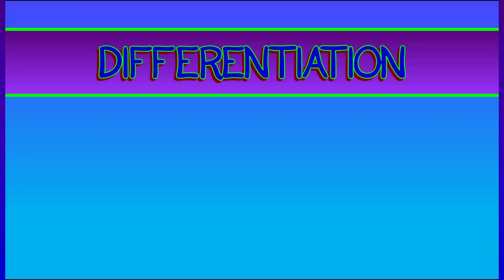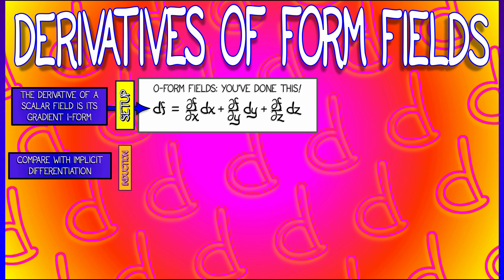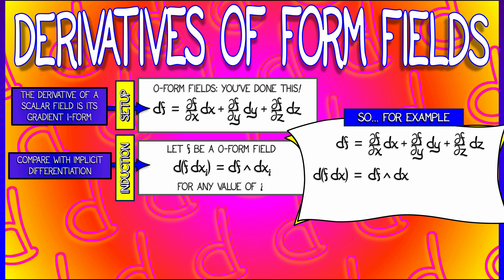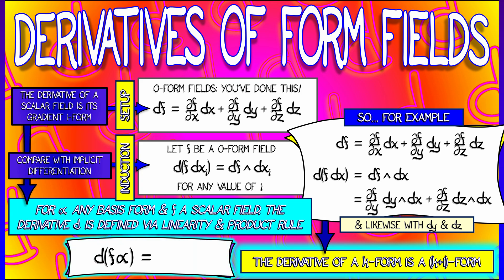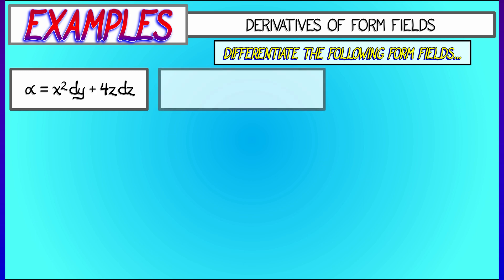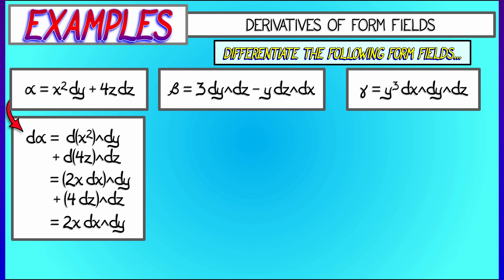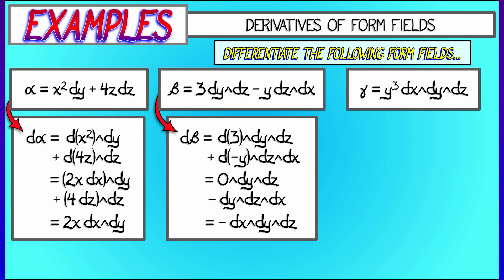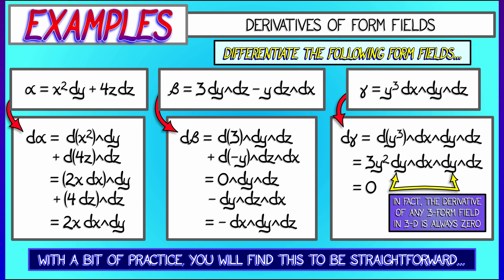CalcBLUE 4 : Ch. 8.4 : Differentiation of Form Fields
We've seen how to differentiate a 0-form (or scalar) field to get a (gradient) 1-form field. What about differentiation of 1-form fields? 2-form fields? Let's think...